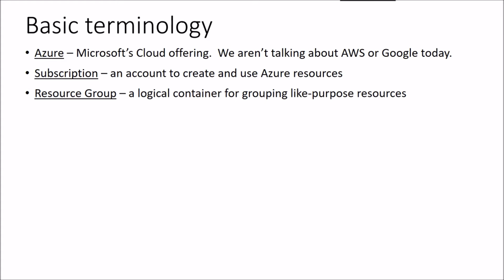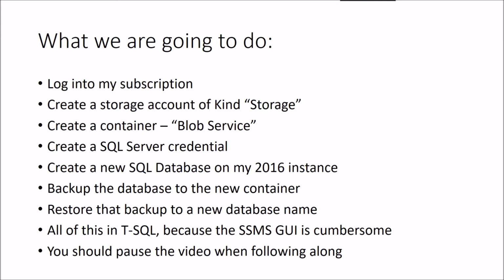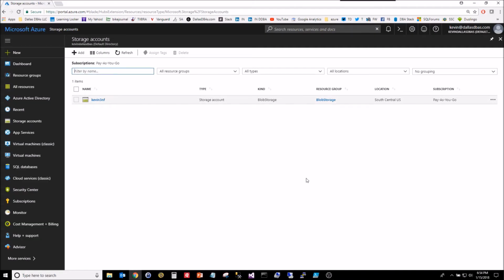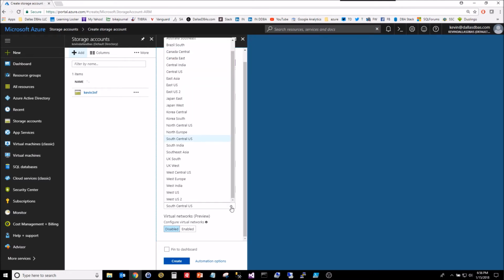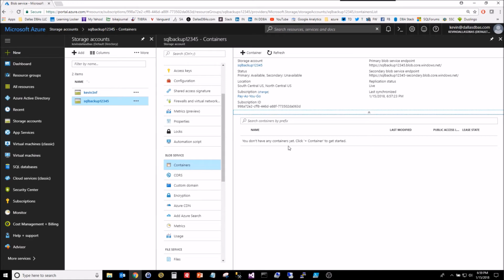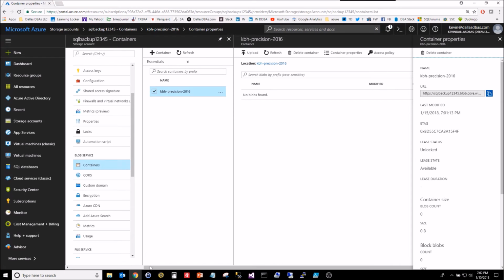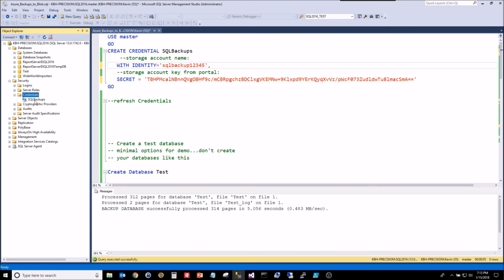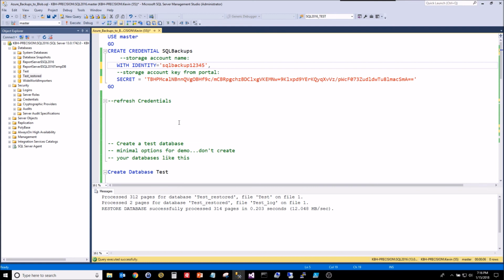Backup SQL Server to Azure Blob Storage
Basics of backing up SQL Databases to Azure...with all the bells and whistles stripped out.  I walk you through everything required except getting yourself an Azure account, and purging old backup past retention period.  The blog post to follow all of this is the link above